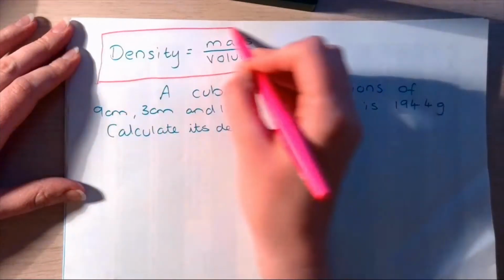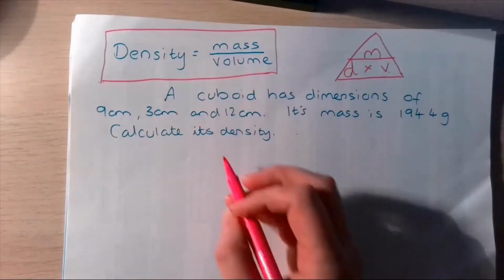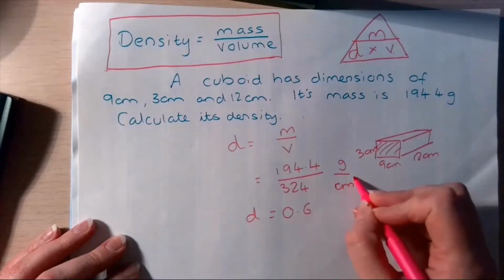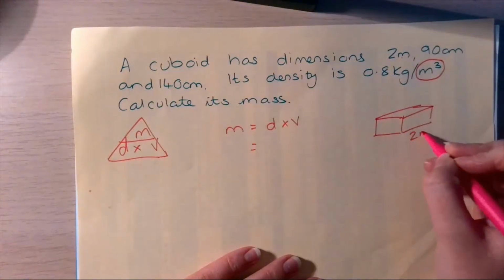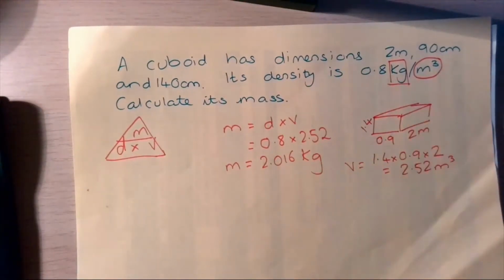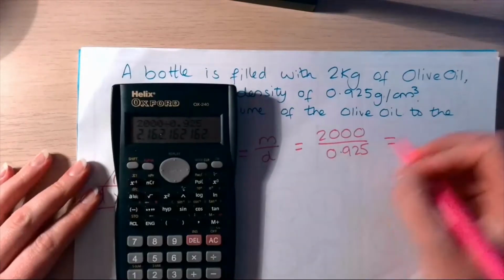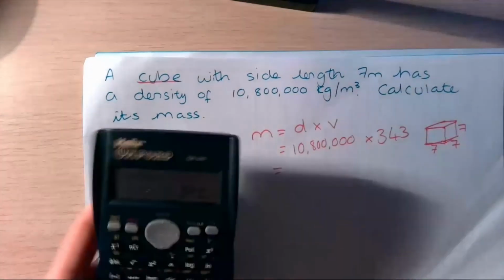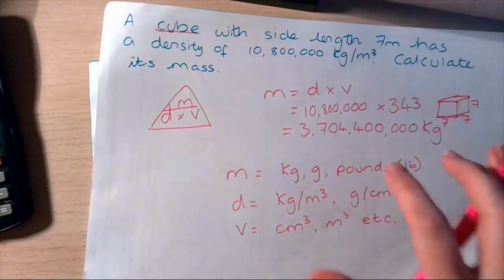Density, Mass and Volume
Four worked examples